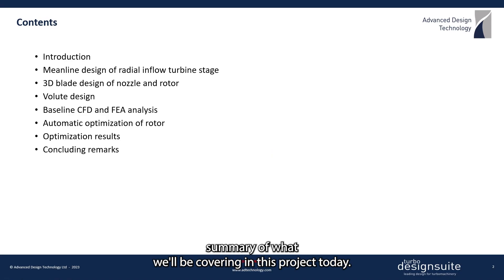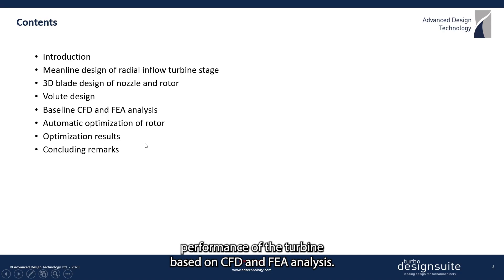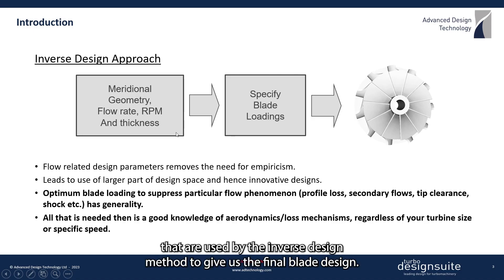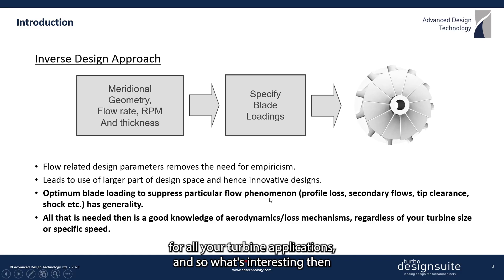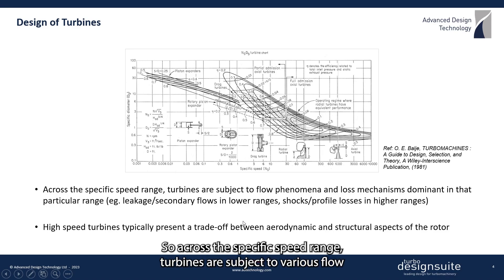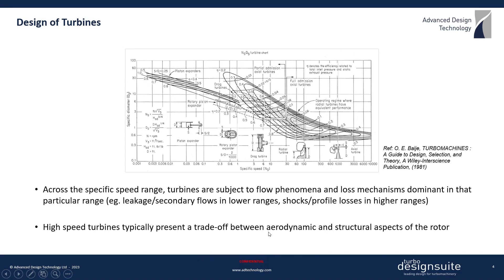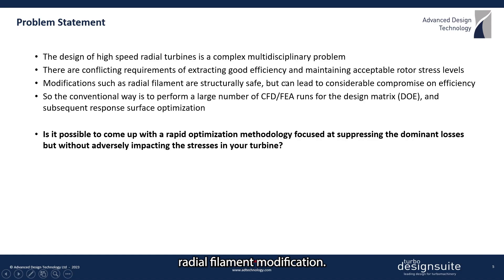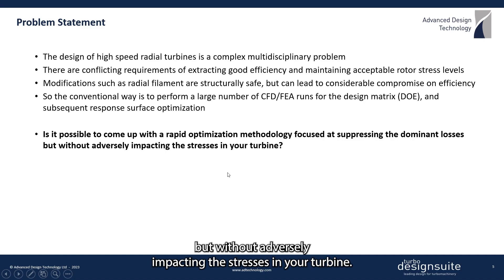Introduction to Radial Turbine Design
What is the meaning of inverse design approach for designing your radial inflow turbine?

The meridional geometry, flow rate, RPM, thickness, and blade loading are the inputs that are used by the inverse design method to give us the final blade design.

Apart from the basic parameters, the blade loading inputs are really flow related. So, once you have a good understanding of your specific turbine issue, whether it is profile loss or tip leakage that you are dealing with, it is possible to come up with guidelines on the optimum blade loading to tackle each of these issues. Furthermore, this works for you regardless of your turbine size or speed.

This makes the entire process very intuitive and removes any empiricism that is commonly seen in conventional design methods.